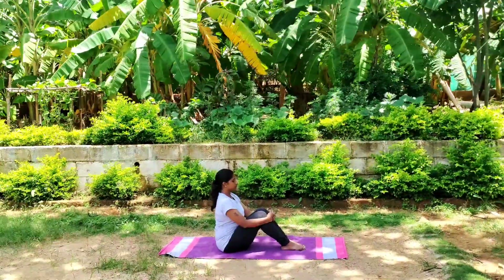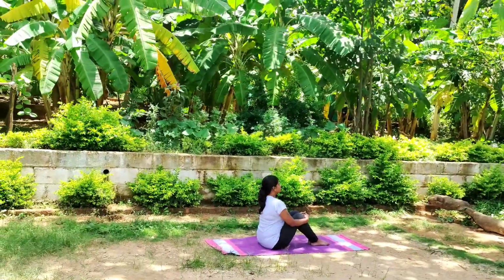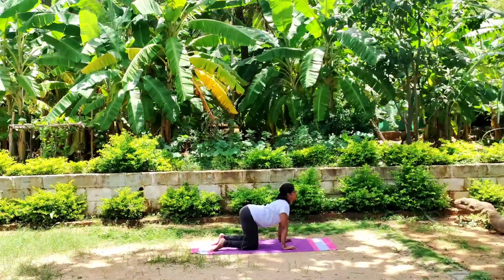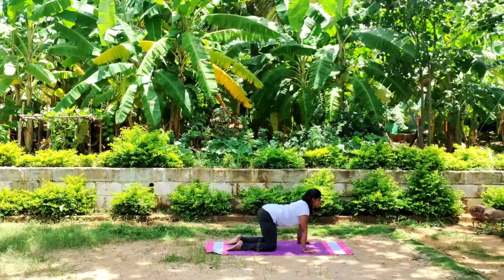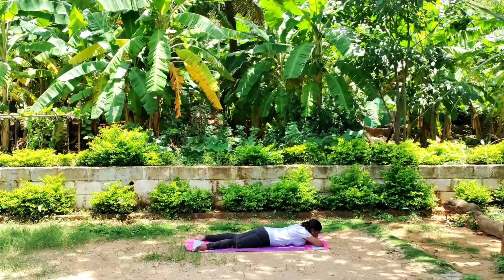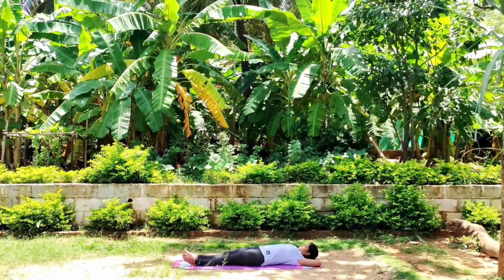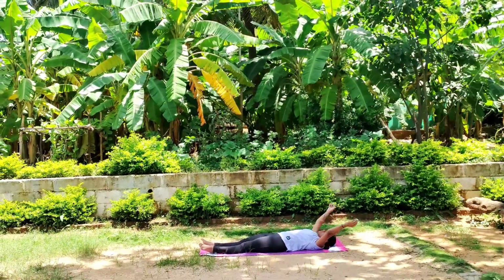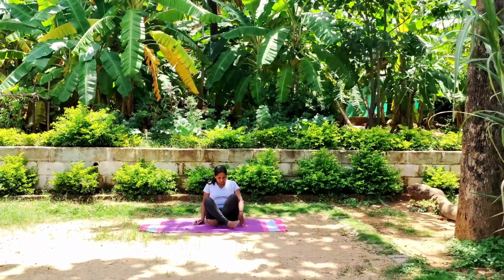yoga for reduce belly fat /for beginners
yoga for weight loss
yoga for reduse belly fat ( for beginners) @nandussoulfulllife4755